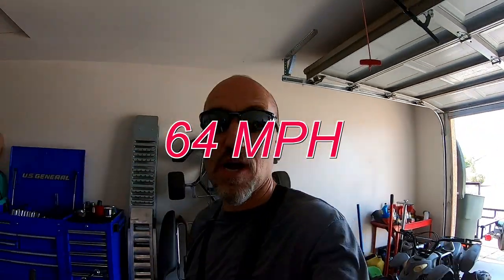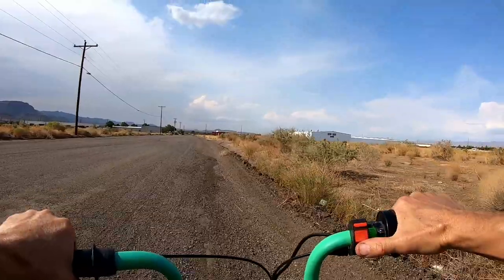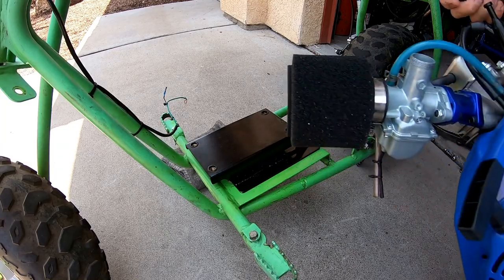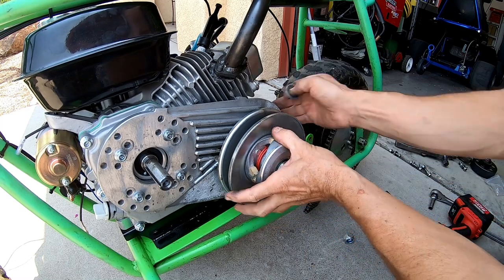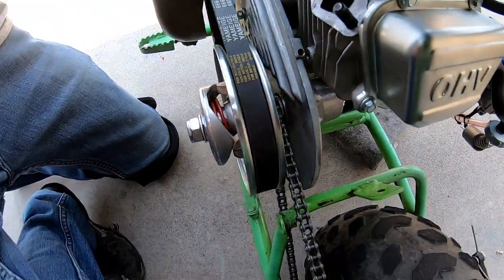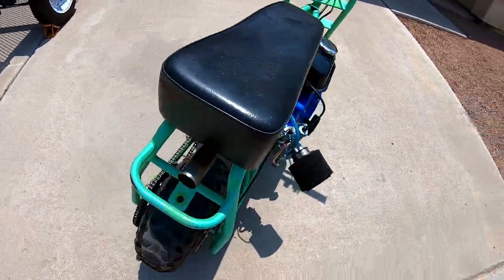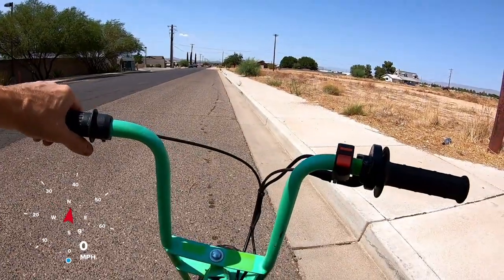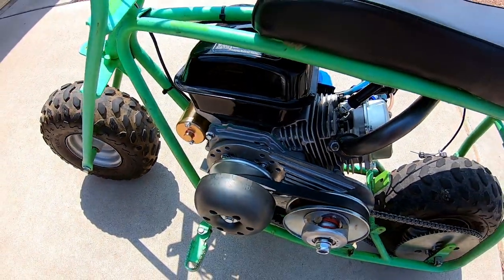Doodlebug minibike gets a Juggernaut super 30 series driver/torque converter/Tillotson 212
Doodlebug minibike gets a Juggernaut super 30 series driver/Tillotson 212
Installed a Juggernaut torque converter on the Doodlebug/Baja racer minibike with a Tillotson 212. Did some 0 to 30 MPH snd top speed runs to compare the Juggernaut/  torque converter to a standard 15 tooth Max-torque clutch.

Music- Luke Bergs - Tropical Soul _ Background Music No Copyright (Chill)-pP62ZVoEn2g